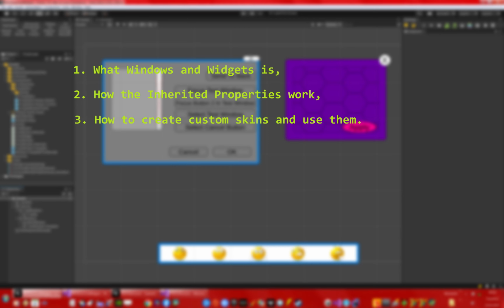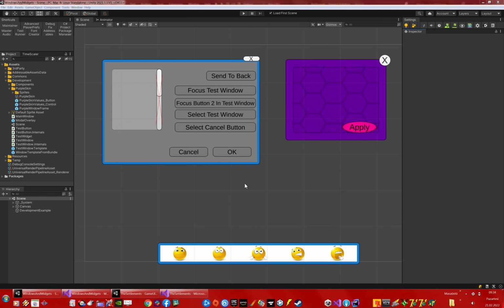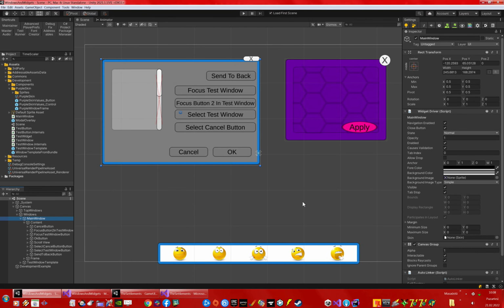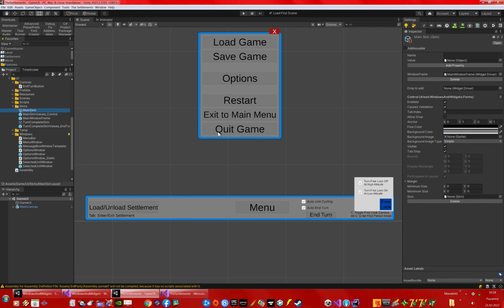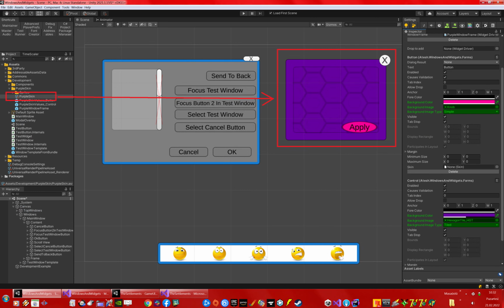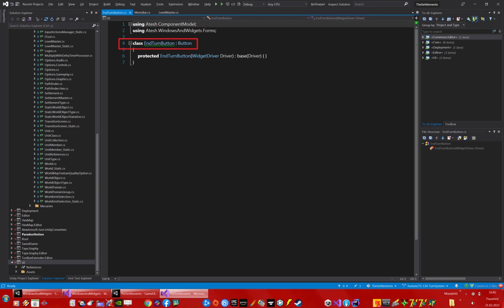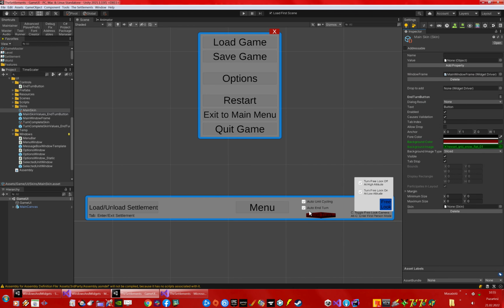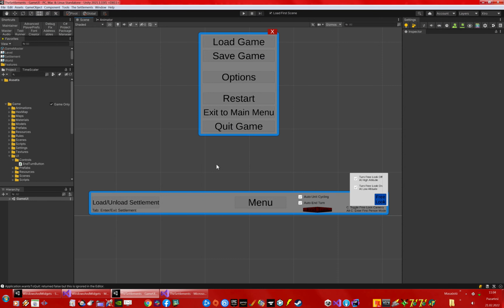Inherited Properties and Skinning features - Windows And Widgets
"Windows and Widgets" framework is an extendable window system for Unity game engine with skinning and inherited properties support. It's NOT another custom UI system. It runs on Unity 4.6 UI system just like .NET WinForms framework runs on Windows operating system's GUI API.

00:00 Introduction
00:34 What is Windows and Widgets framework?
01:08 Inherited Properties Demo
03:44 Custom Skins Demo
10:07 Thanks